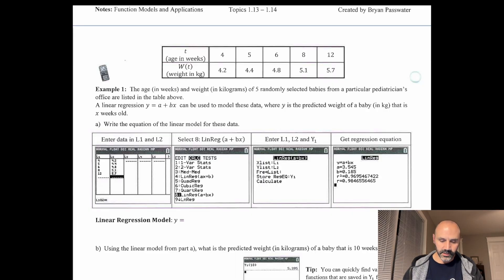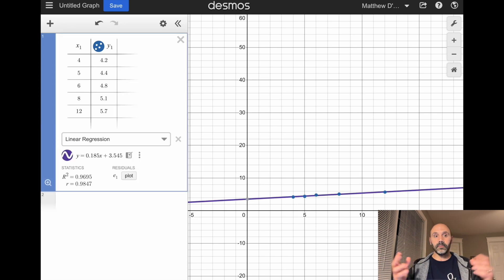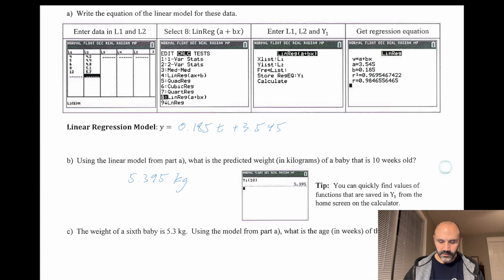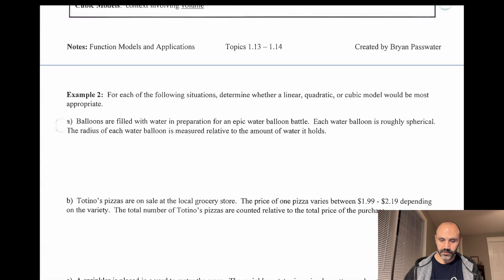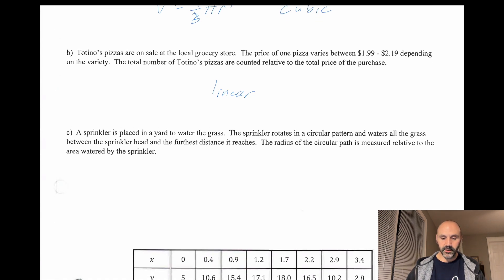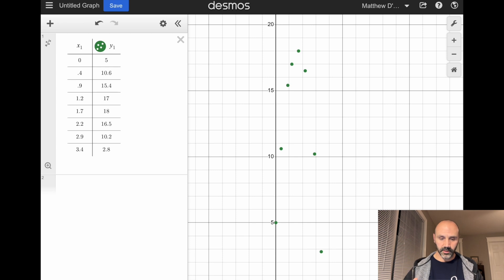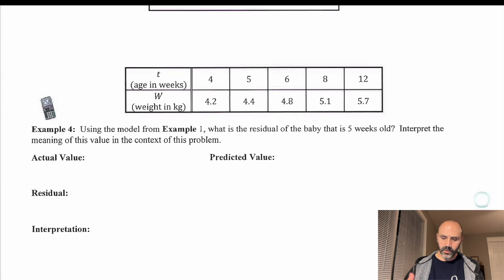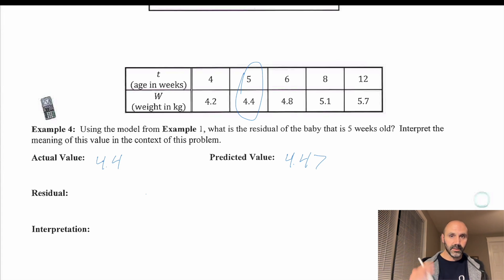AP Precalculus - Intro to Regression Models - Passwater 1.13-1.14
This video is an introduction to regression models (which, as a physics teacher, I would usually call best fit modeling) using the Desmos online calculator (which is available on the AP Precalculus test). I am using Bryan Passwater's material.